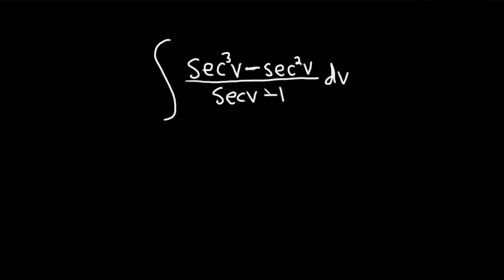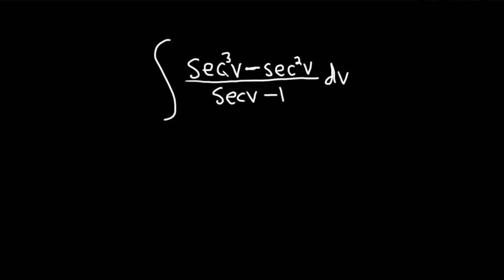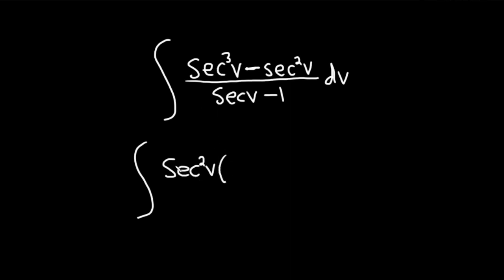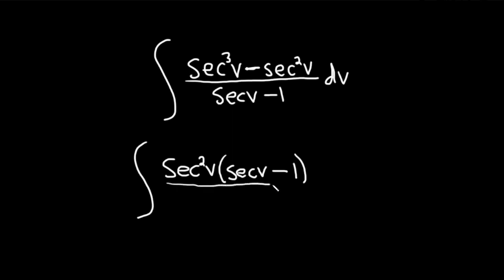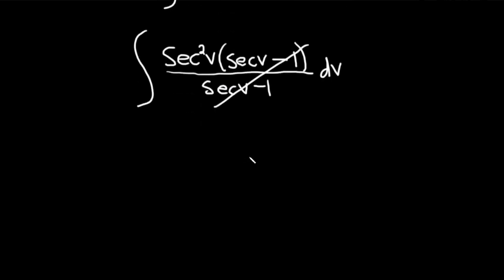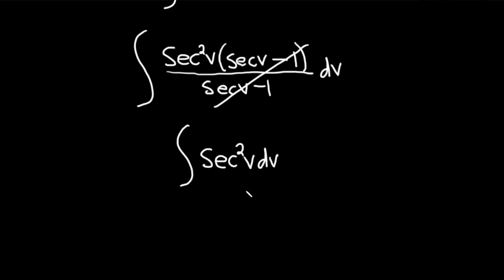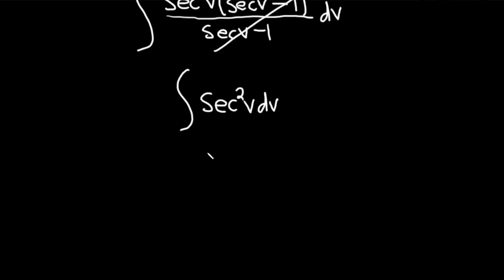Integrate (sec^3(v) - sec^2(v))/(sec(v) - 1)